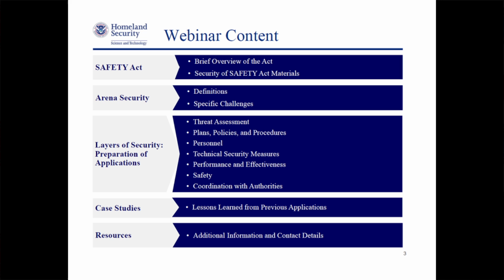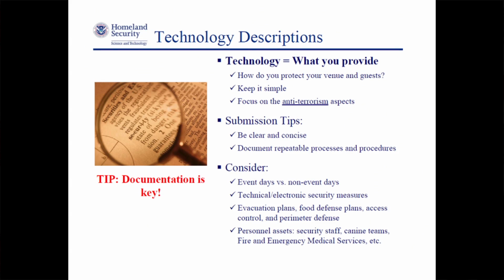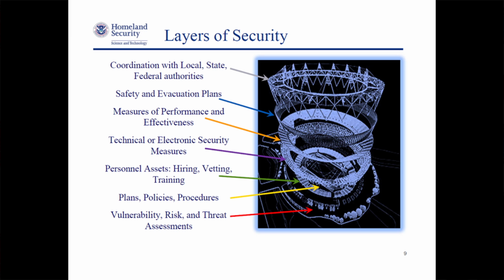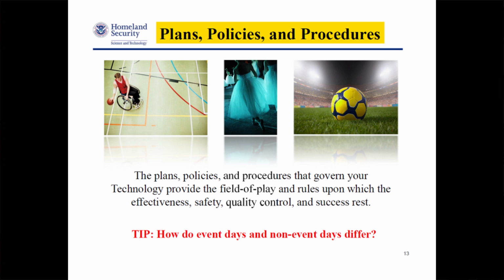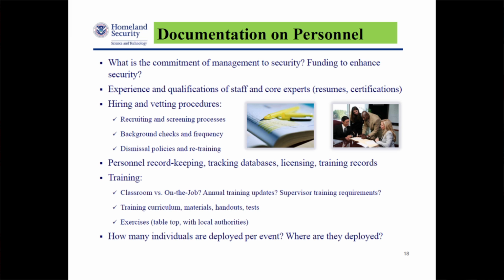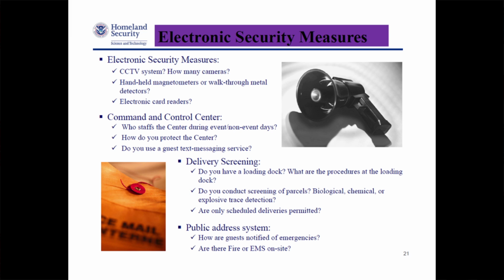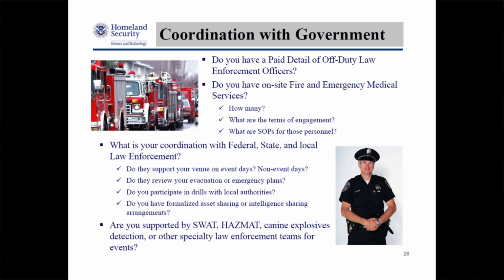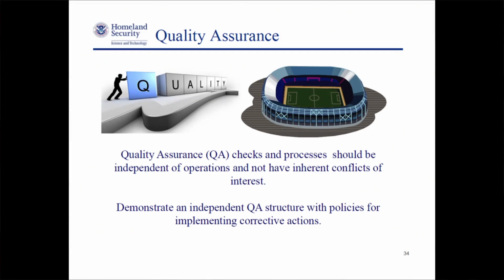Building SAFETY Act Applications for Event, Arena, and Stadium Security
This webinar focuses on SAFETY Act application tips for events, arena, and stadium security. We address these considerations through main components of stadium security: vulnerability, risk, and threat assessments; plans, policies, and procedures; personnel; technical security measures; performance and effectiveness; safety; and coordination with Federal, State, and local law enforcement and local fire authorities.